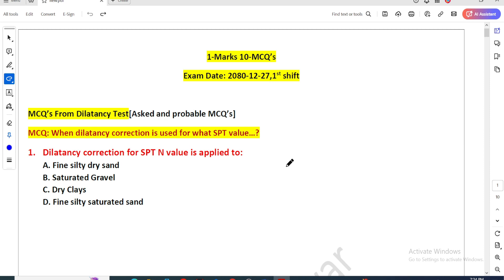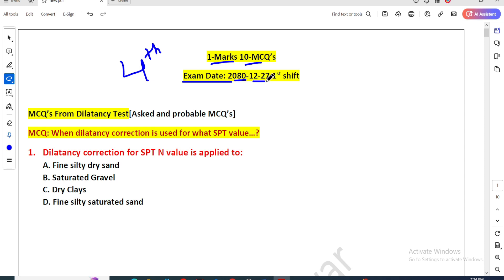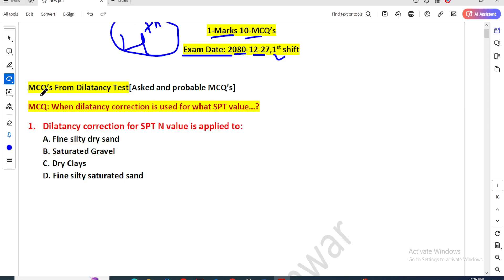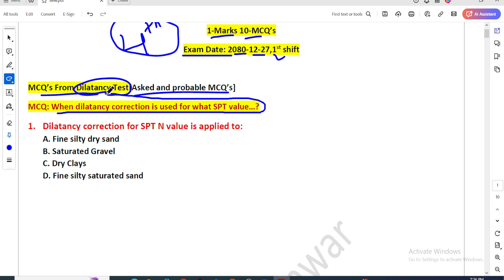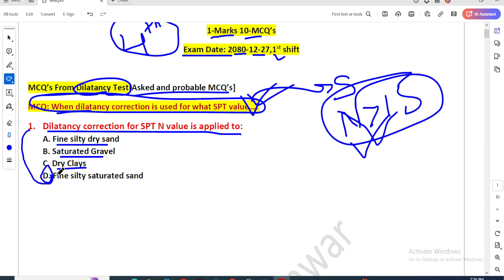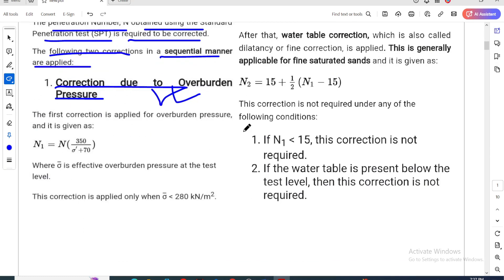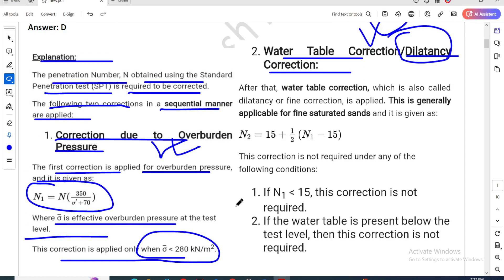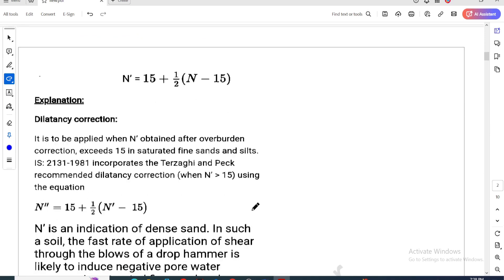Part-1|| Today 2080-12-27, 1st shift MCQ's||10 MCQ'S|| 4th NEC License Exam||Memory Based imp MCQ's